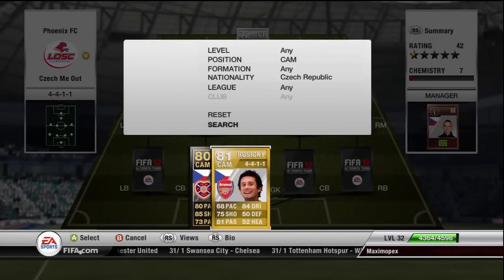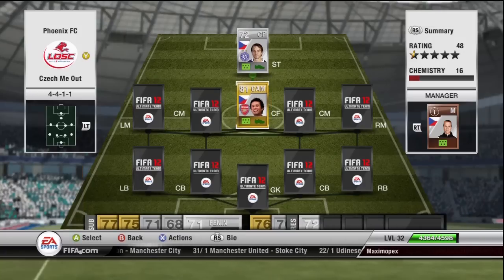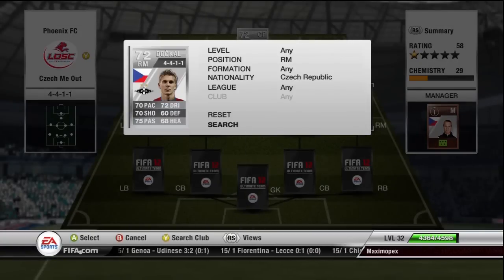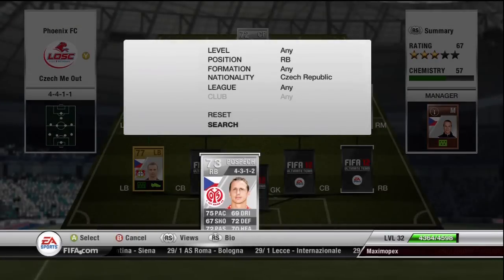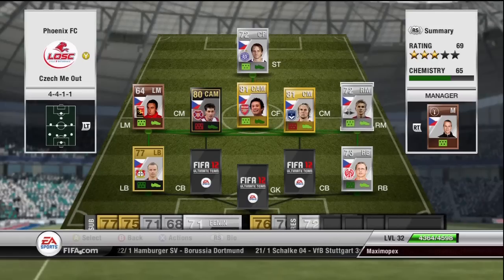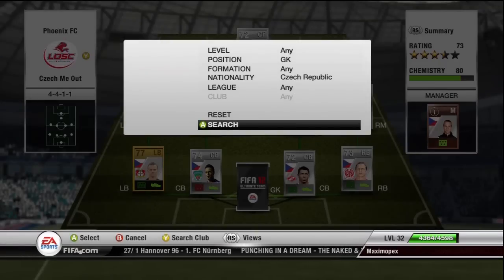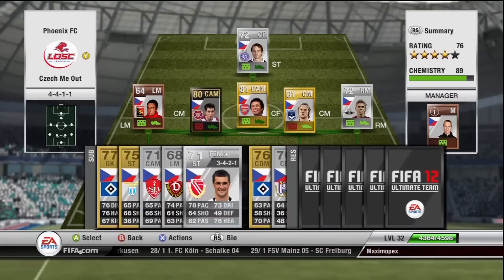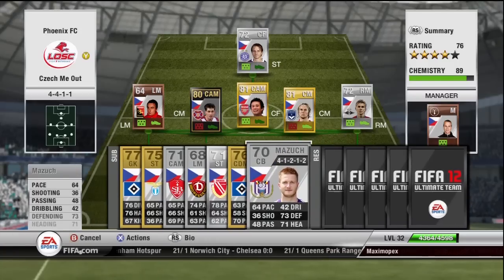FIFA 12 - Ultimate Team - Squad Builder - Episode Three - Czech Republic National Side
Max's new series in which he shows his teams from Ultimate Team and how much they cost, including other details and information. Hope you enjoy.